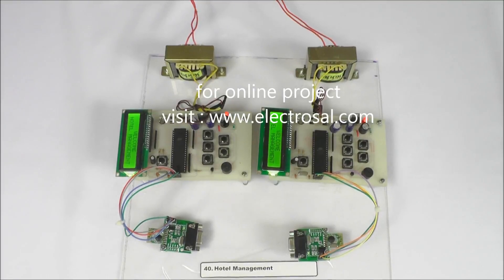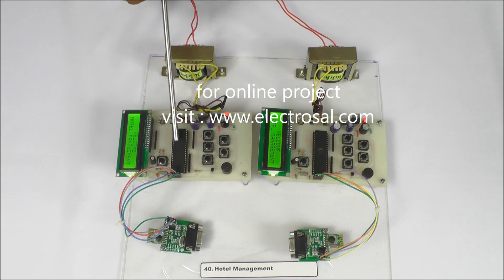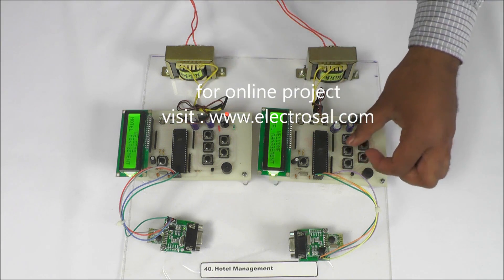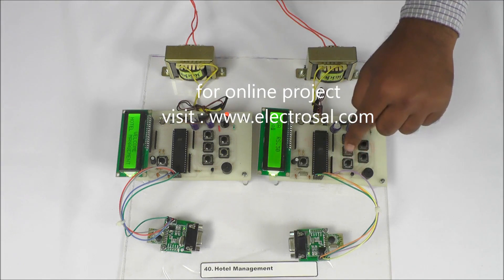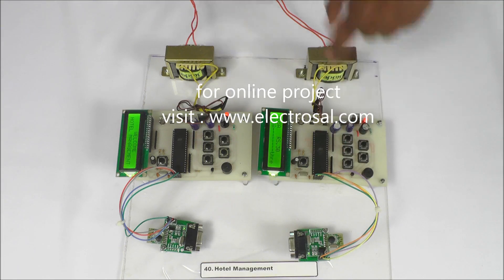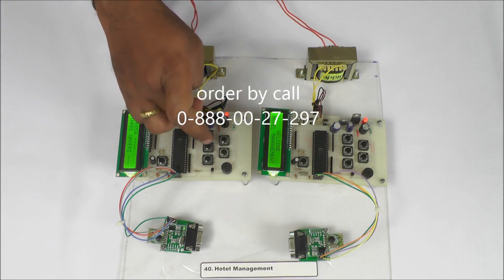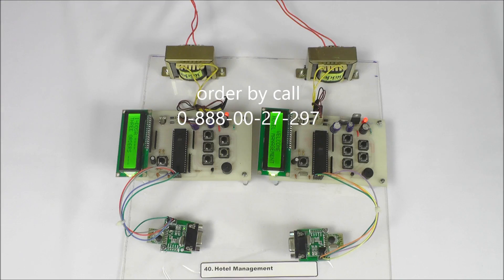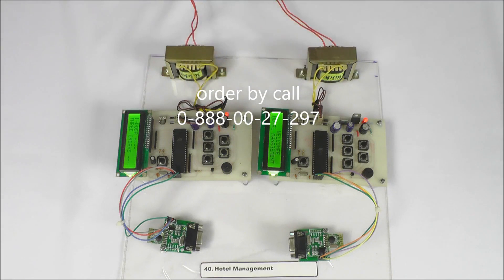HOTEL MANAGEMENT //Engineering / electrical / electronic / diploma /project